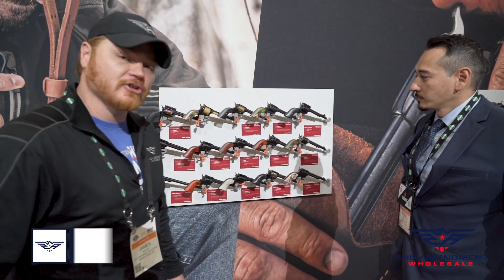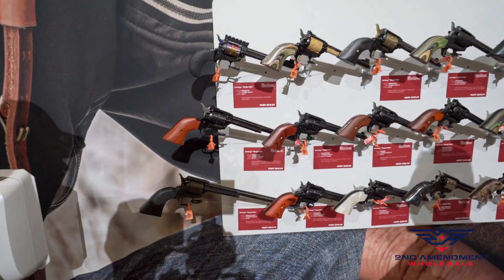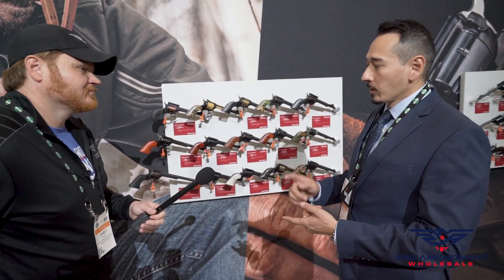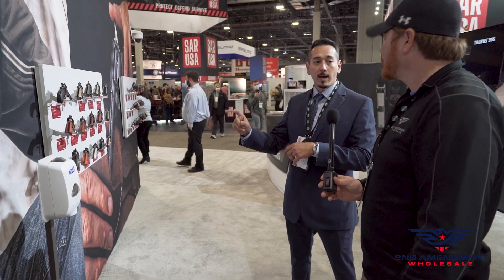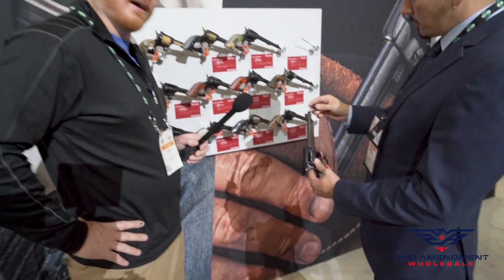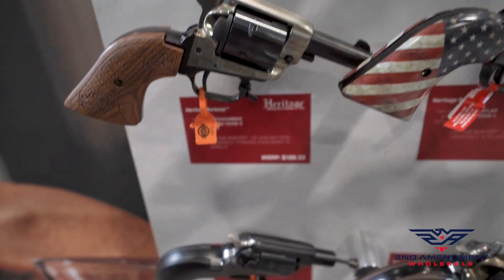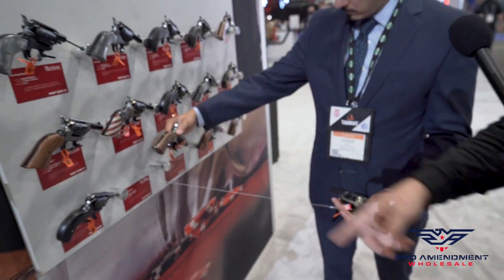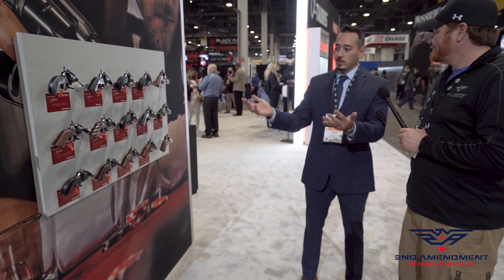Heritage's NEW Tactical Cowboy, Barkeep, & ALL The Great Revolvers We Love | SHOT SHOW 2022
We get more time with Jorge as he shows us @Heritage Manufacturing NEW line of revolvers and all the amazing customization possible.

DEALERS, sign up for a free dealer account today!

CONSUMERS, check out our DEALER MAP to locate a DEALER near you!

2nd Amendment Wholesale is a business to business company only. No retail sales.

@SHOT Show#heritage